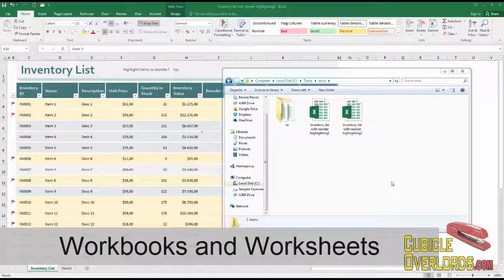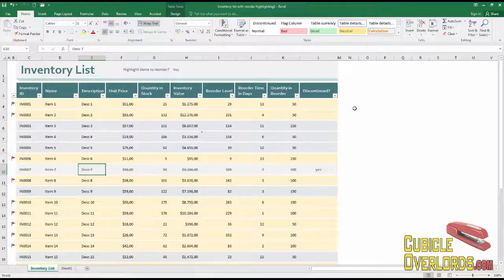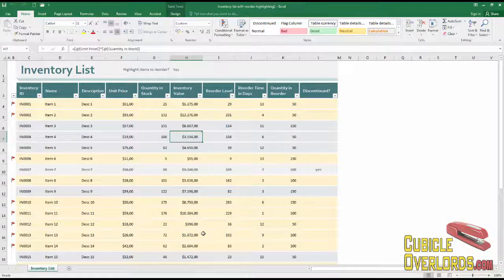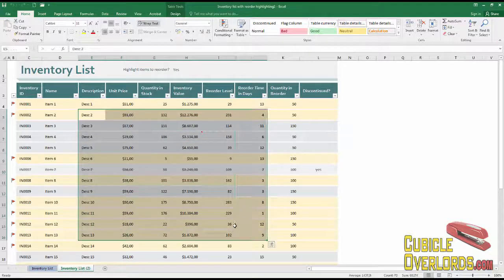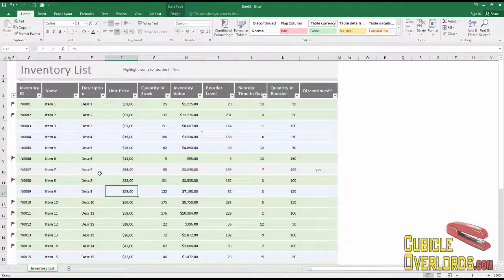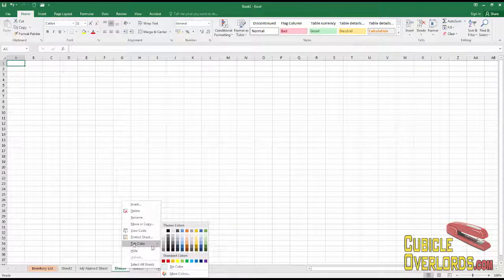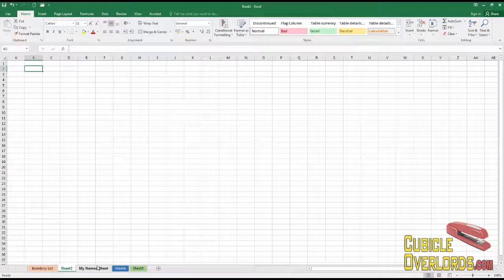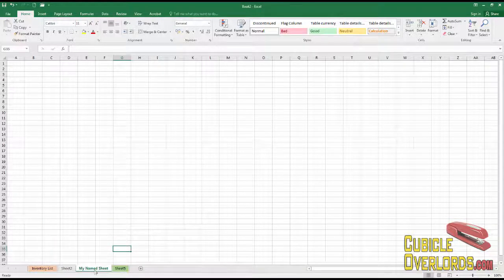What are workbooks and worksheets? - Microsoft Excel for beginners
Workbook? Worksheet? What's the difference? These terms pop up every 5 seconds in Excel, but nobody has really taken the time to explain what they are. Most people just assume "everyone knows" what a worksheet and a workbook are in Microsoft Excel. If you don't, no need to worry... here's the full explanation of what a worksheet and a workbook are, and how they're related to one another.